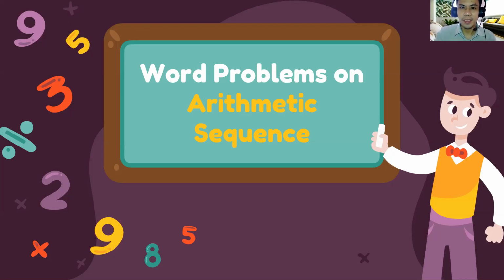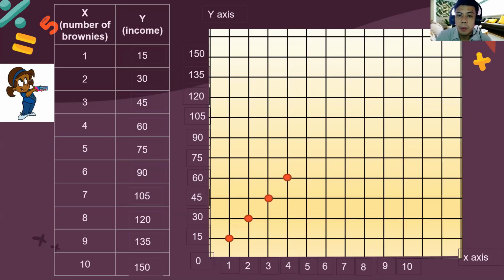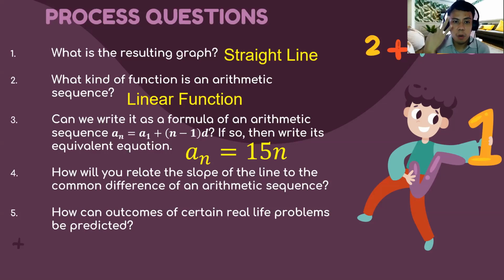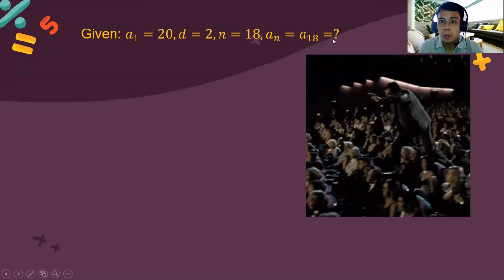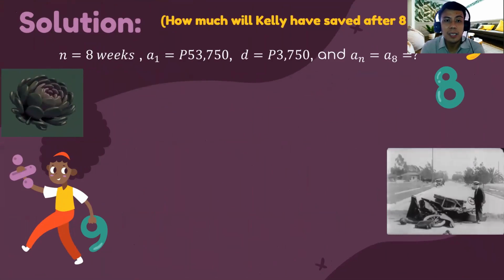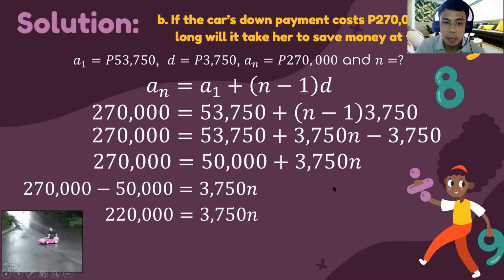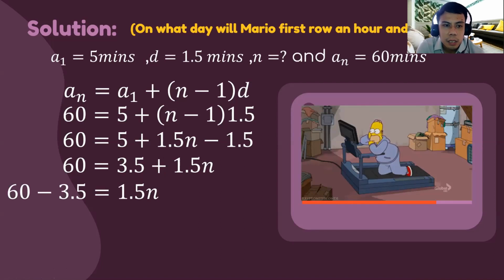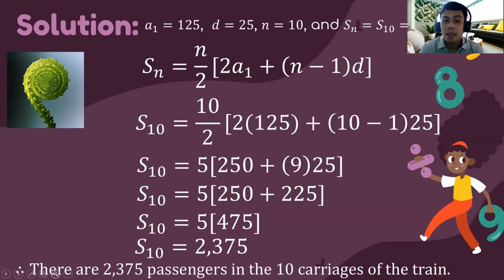Real-World Problem about arithmetic sequence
This video will help you understand the application of arithmetic sequence in real life situation. Feel free to watch and comment if there's something that I need to improve. Thank you and God bless!